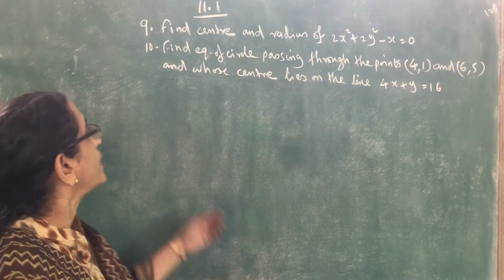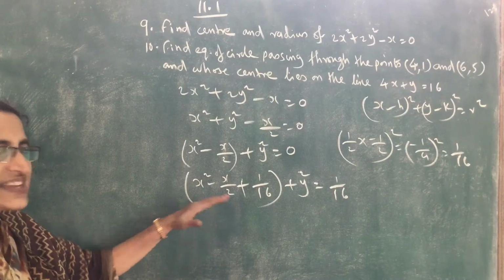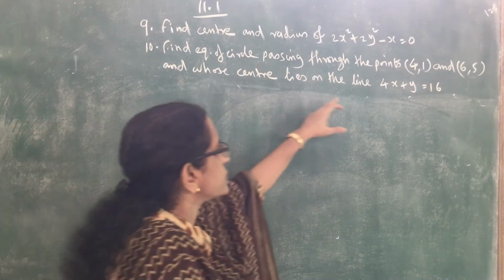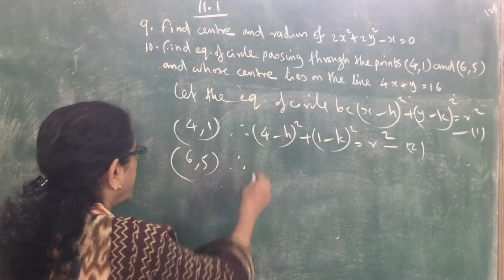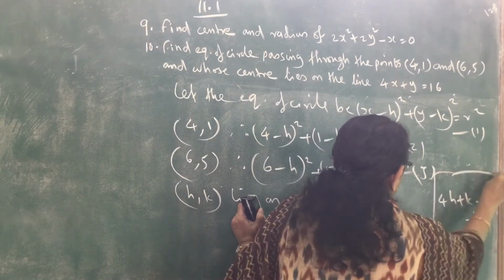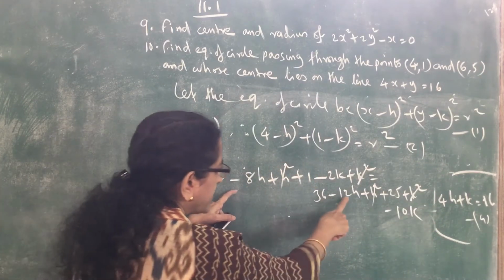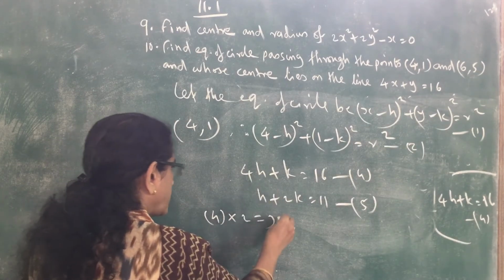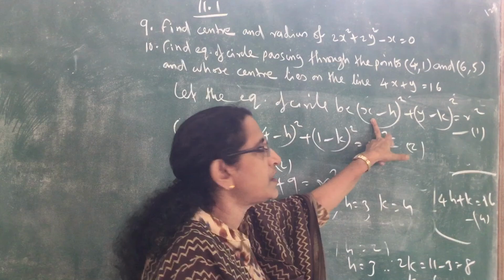Plus 1 maths exercise 11.1 part 2